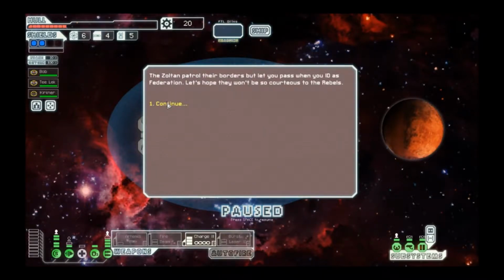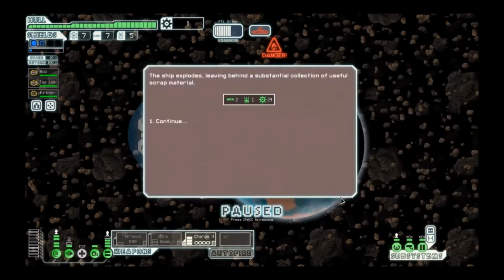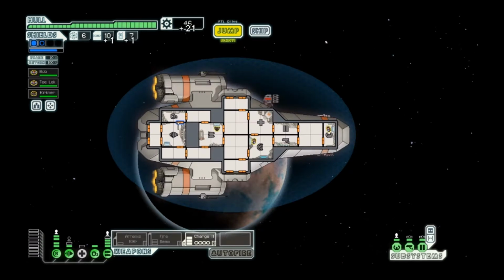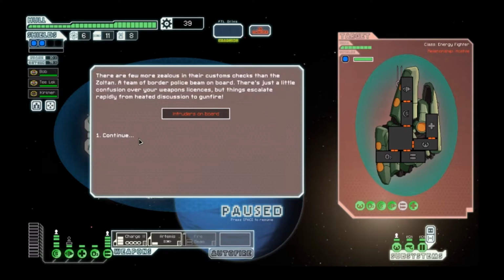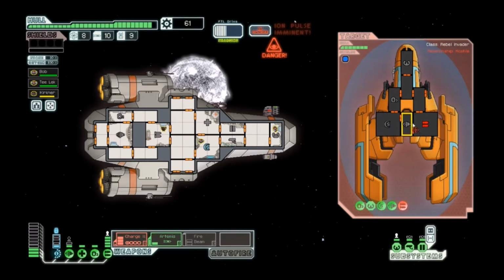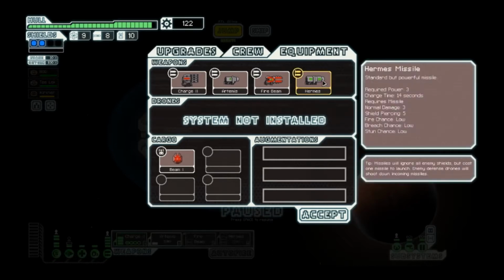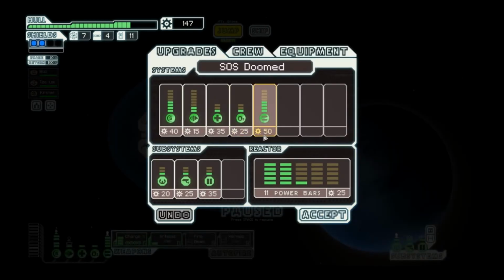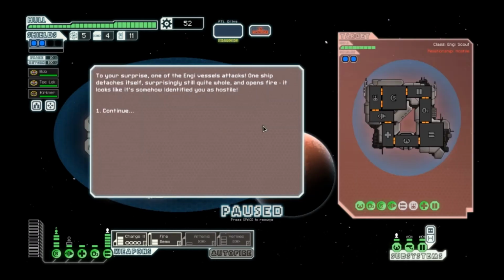FTL Roguelike Intermission part 3 - "Peacful Mission"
We try to save the universe from the rebels by commanding the optimistically named SOS Doomed.

If you have suggestions for future Roguelike Intermissions please leave a comment on the video.